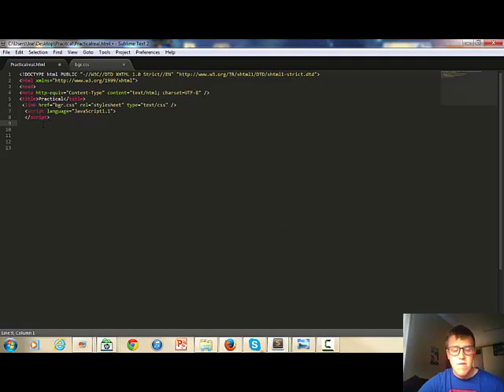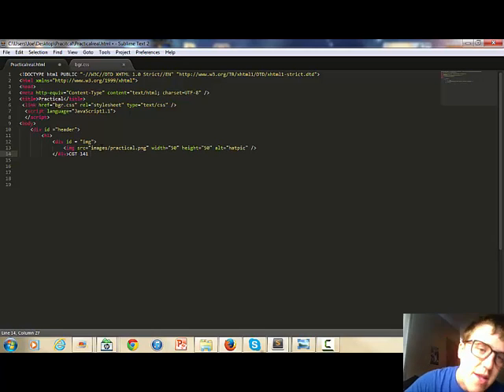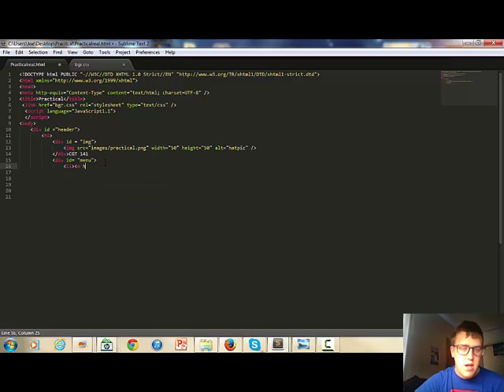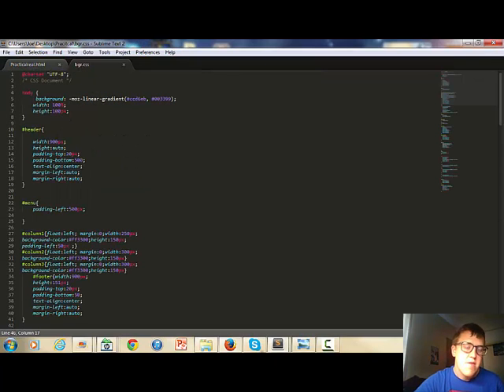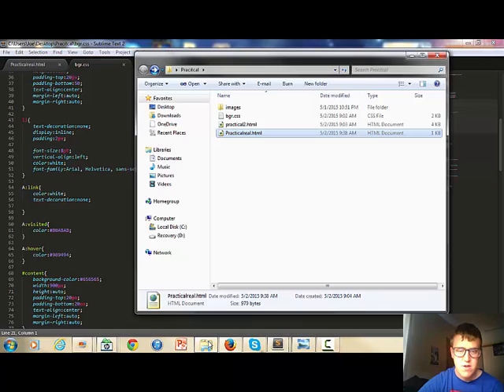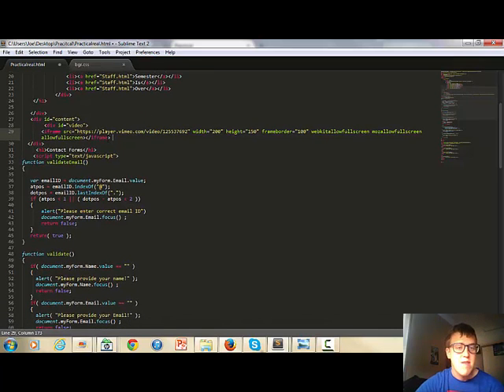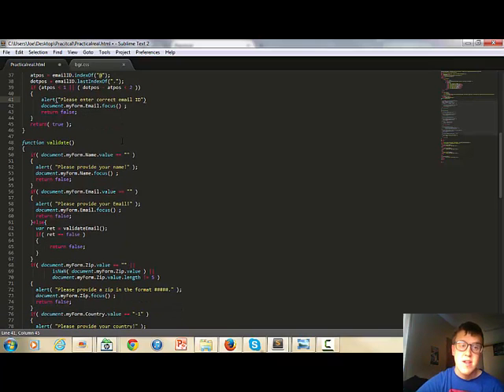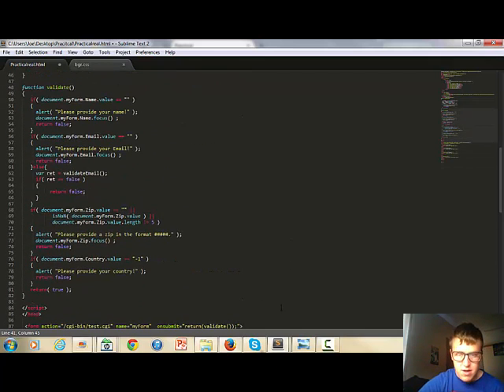CGT 141 Practical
Practical for CGT 141